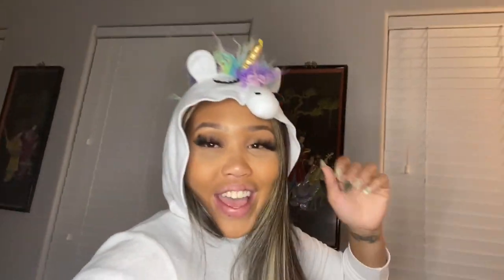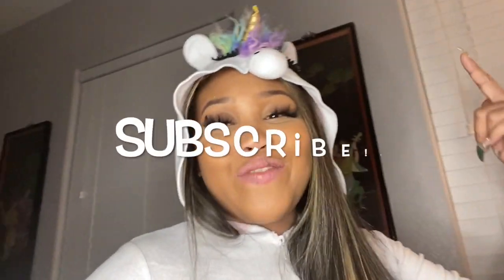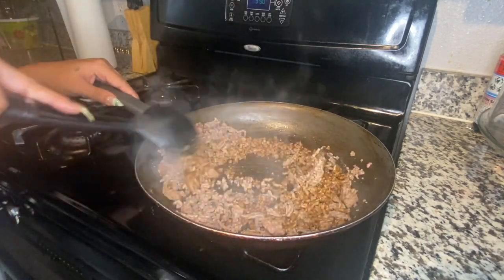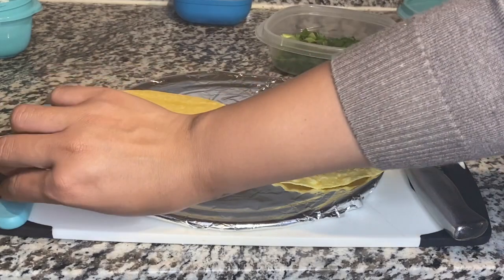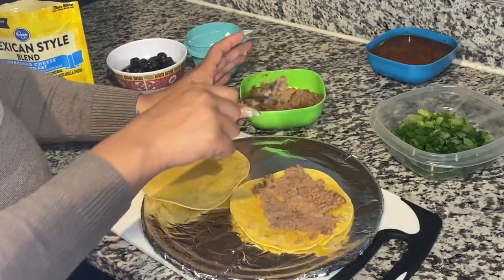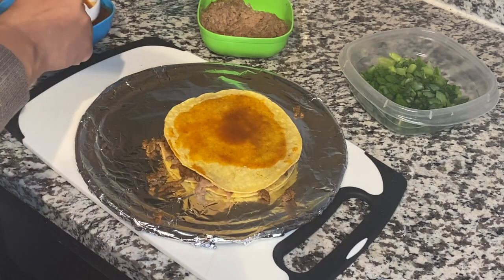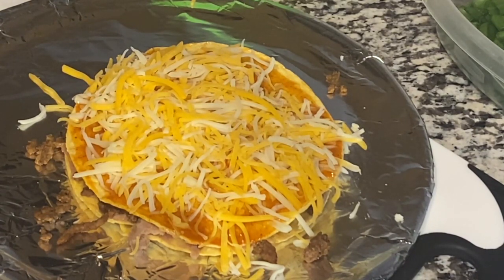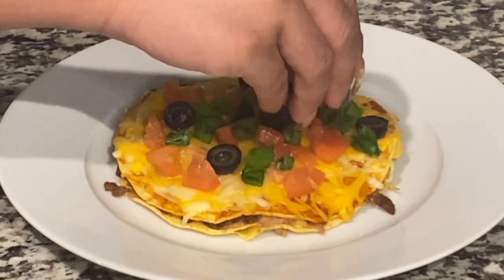EASY COPYCAT TACO BELL MEXICAN PIZZA 2021 | how to recipe video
Learn how to make this copycat Taco Bell Mexican pizza with me!!

All you will need is:

Ground beef
Corn or Flower tortilla
Shredded mexican cheese blend
Enchilada sauce
Refried beans
Vegetable oil

For Topping:

Tomatoes
Green Onion
Olives
Sour cream

Spices for taco seasoning :

Chili powder
Cumin
Garlic Powder
Kosher salt
Black pepper
Smoked paprika
Onion powder

or you can buy pre made taco seasoning :)

Instagram: @Blasiancook | @Blasiankilla | @Tetifehi | @Mixdseoul